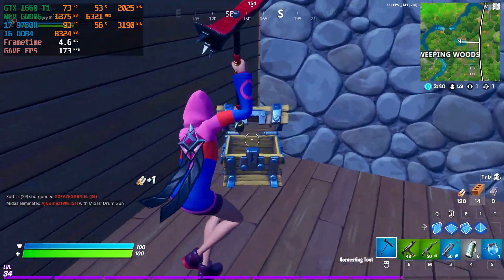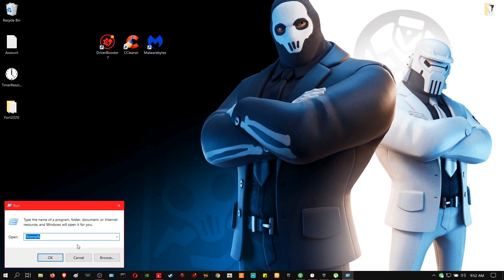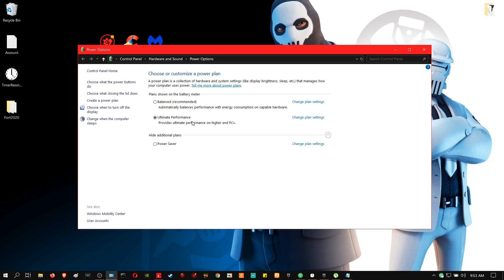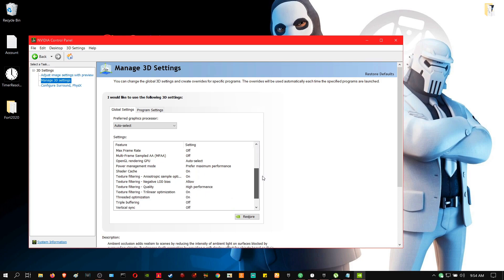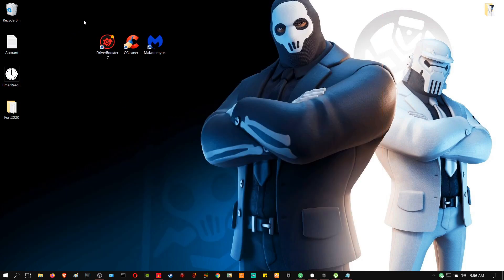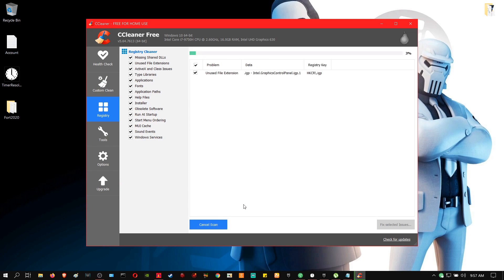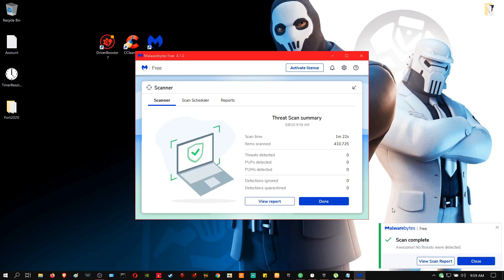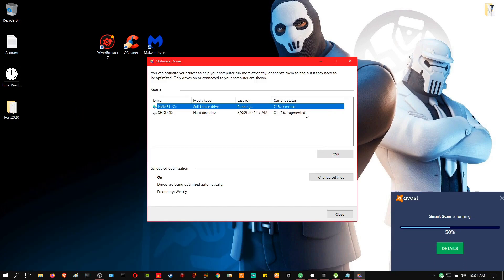How to Optimize Windows 10 For GAMING & Performance in 2020! - Optimize Windows 10 for Gaming 2020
IN THIS VIDEO I WIN SHOW YOU TIPS ON HOW TO GET THE BEST PERFORMANCE FORM YOUR LAPTOP OR PC. THIS VIDEO IS A SM OF ALL THE WELL KNOW PERFORMANCE BOOST TIPS THAT HAS BEEN FOUND WITH A FEW NEW ONES, IF THIS VIDEO HELPS YOU OUT LEAVE A LIKE ON THE VIDEO AND SUBSCRIBE FOR MORE!!!

Ultimate Power Mode!!
note: copy the entire command line below!!

💻💻💻Laptop Spec💻💻💻
Graphics: Intel UHD Graphics 630; Nvidia GeForce GTX 1660 Ti (6GB GDDR5)
Storage: 256GB PCIe SSD + 1tb SSHD

SONGS:
Sad Background Music - No Copyright - Free To Use

HERE ARE MY VIDEO TAGS IF YOU WANT THEM!

fortnite fortnite Challenges Fortnite Season 2 Chapter 2 optimize windows 10 for gaming 2020